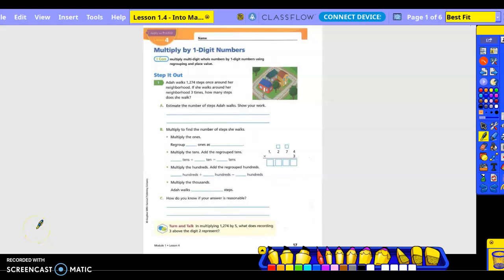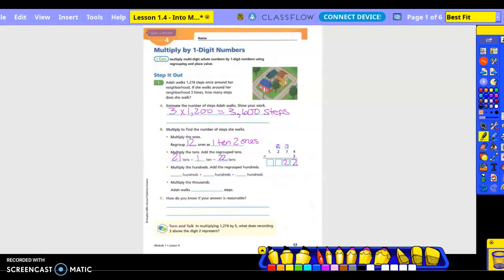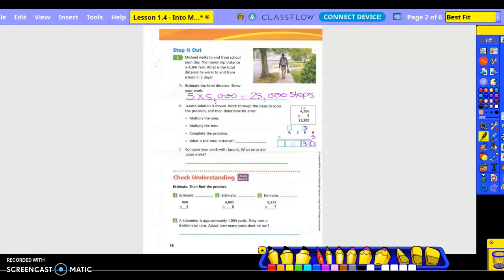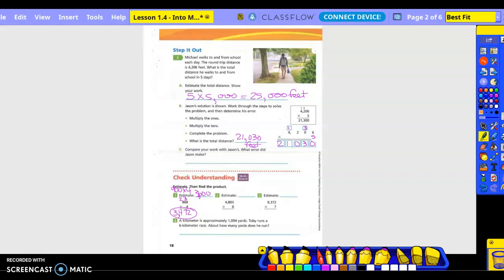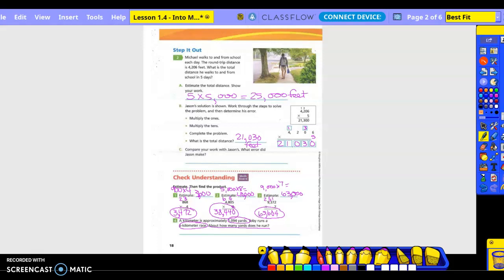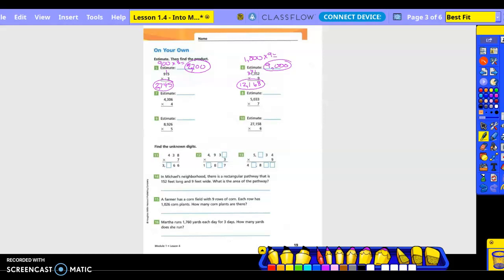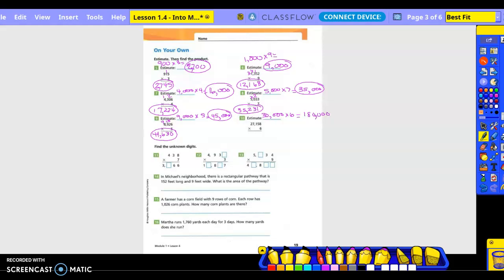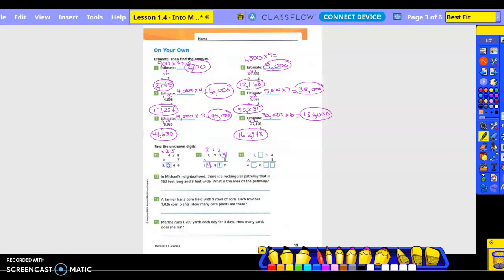5th Grade Lesson 1.4, Part 1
Multiply by 1-Digit Numbers